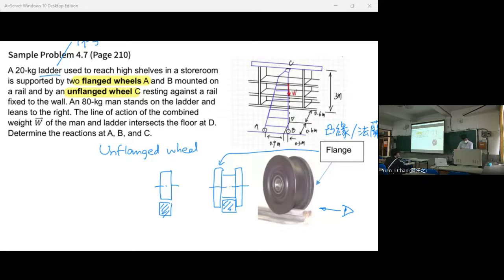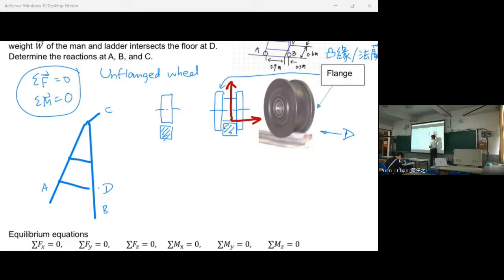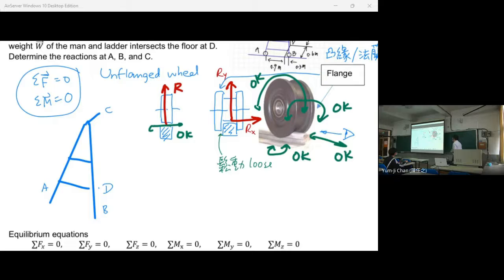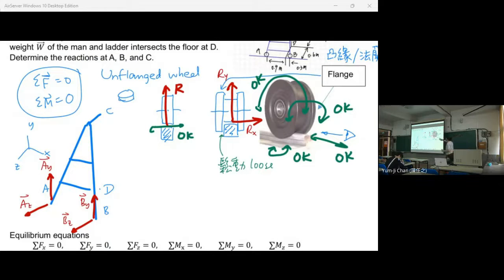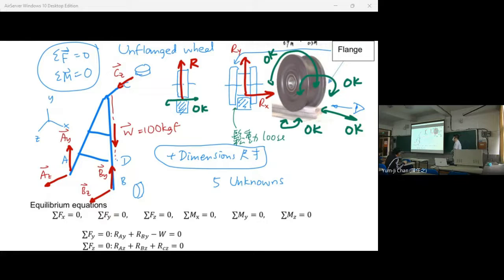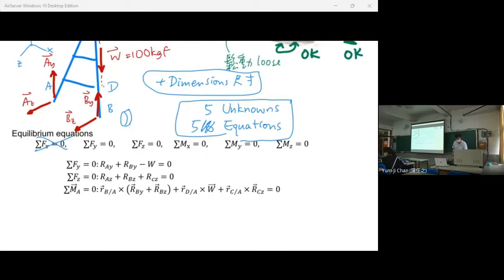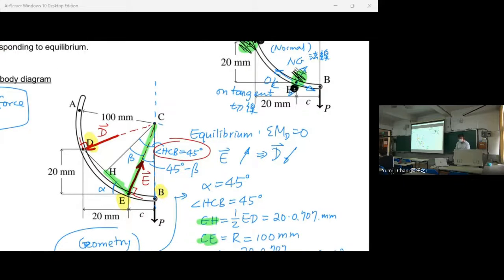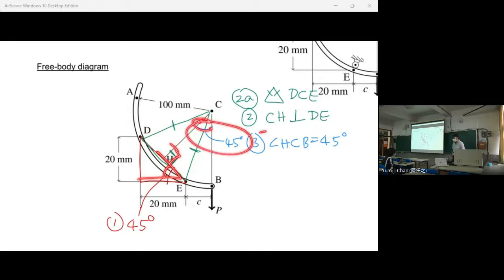靜力學 2022 11 01 (d)